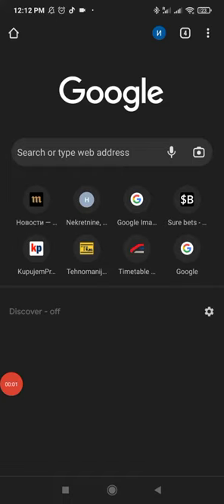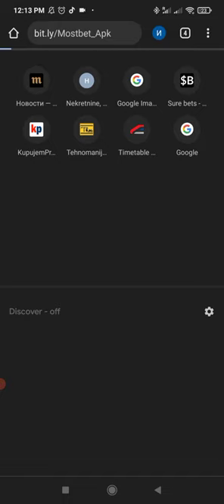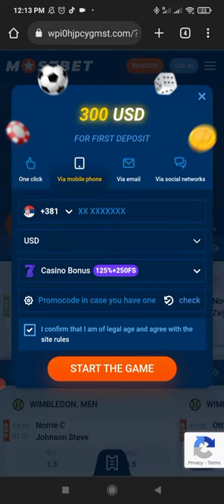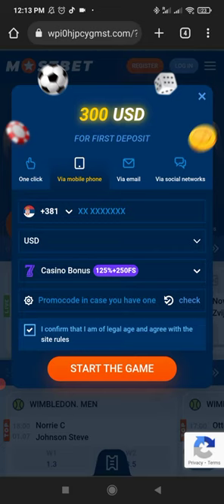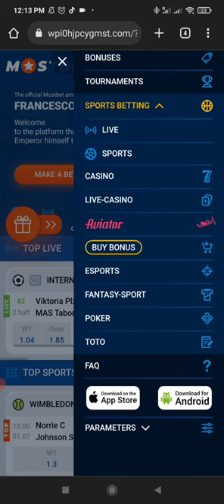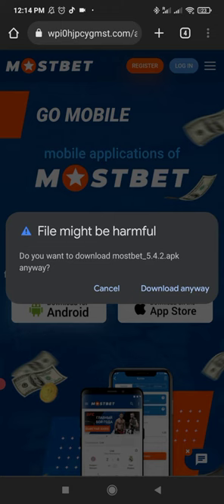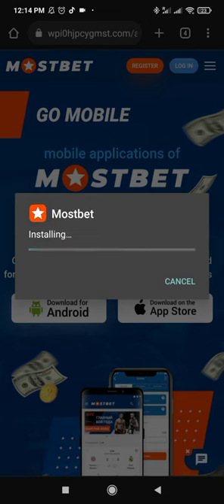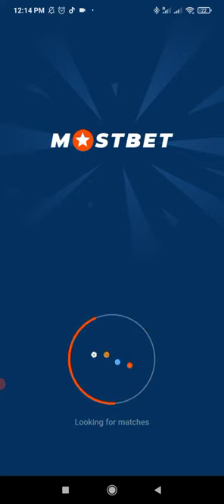Download Mostbet Android App in 2022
Hello, everyone. In this video, I'm showing how to download in install Mostbet.APK on your Android device.

The algorithm is pretty easy:
1) Visit Mostbet's mobile website.
2) Open the menu in the top right corner.
3) Scroll the menu to the "Download for Android" button. Hit it.
4) You'll see a web page with Mostbet iOS and Android applications. Tap on the "Download for Android" again.
5) Click on the "Download Anyway" to save Mostbet.apk
6) Open the file and finish the installation process.